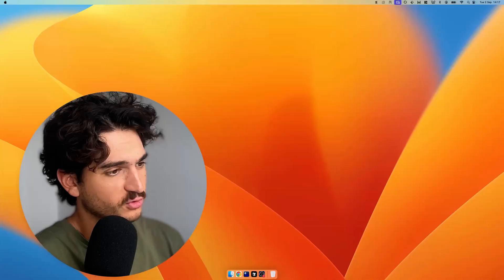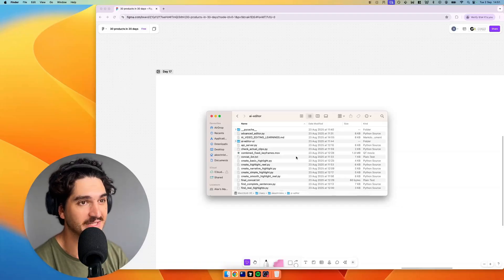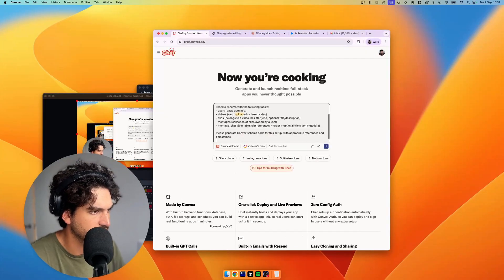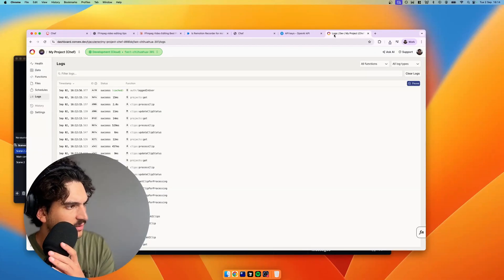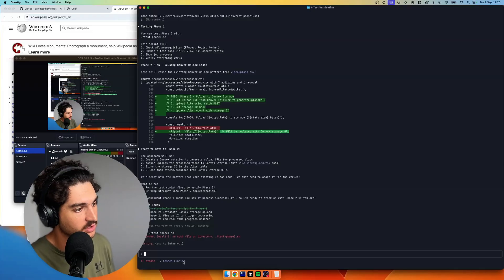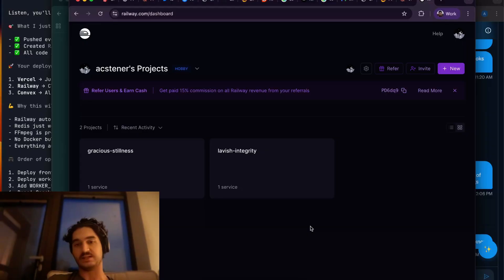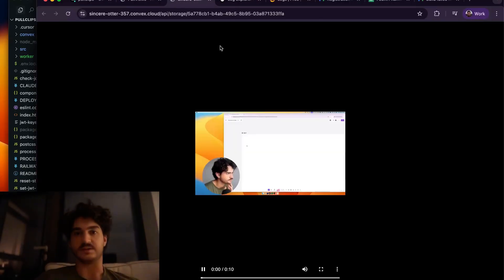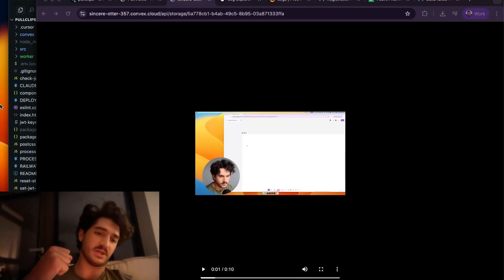Can I build an AI clip generator in 8 hours? | Building 30 apps in 30 days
Give it a spin (this one has a good chance of breaking.. 😅)

00:00 Introduction and Overview
00:57 Challenges in Video Editing
01:45 Brainstorming Solutions
04:02 Building the Clipping Tool
10:23 Technical Hurdles and Debugging
13:41 Deployment and Final Thoughts